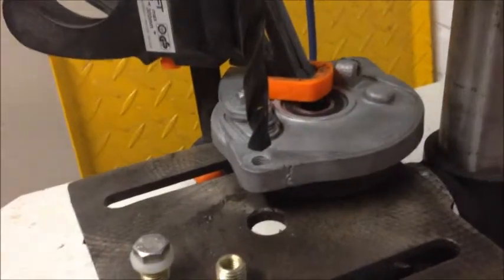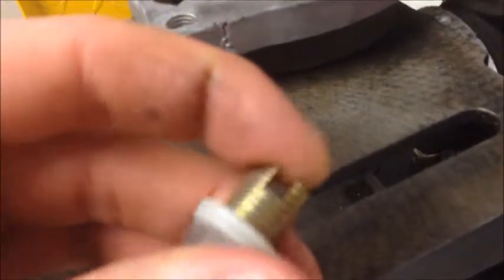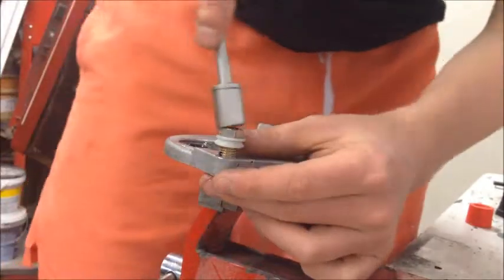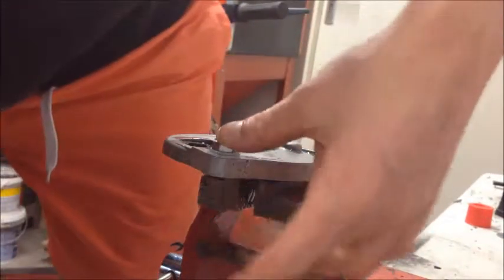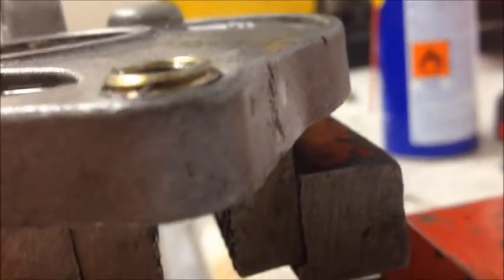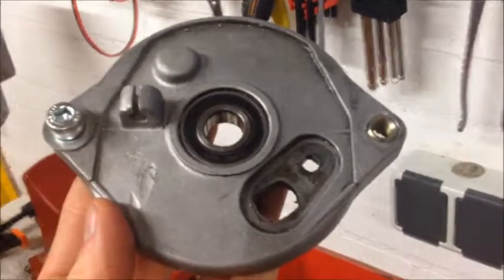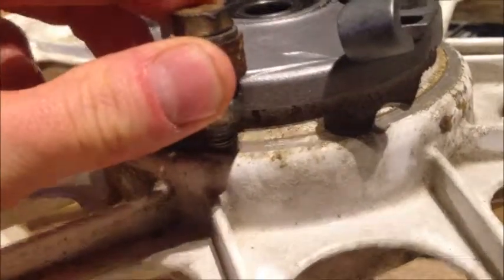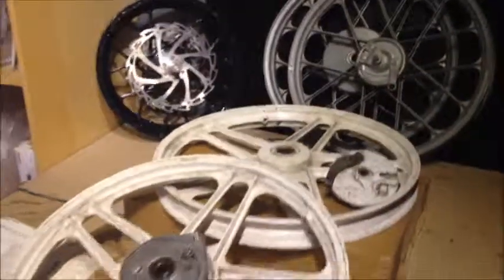Honda Hobbit Brake Plate Thread Repair with Inserts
This is a brief instructional video of how I fixed my Honda Camino (called Honda Hobbit in the USA) rear brake plate threads.

Often the M8-thread in the rear brake plate wear out rendering the thread useless. What can be done to repair this problem is the use of two M8 insterts (available at any decent hardware store or bolts and nuts specialist store).

The size (length) of the insert used in this video is 12mm. The drill bit to be used is 10.8mm (advised) - but sizes such as 11mm, 11.2mm or even 11.4mm can also be used.

A size 10.5mm drill bit cannot be used as this will not create a hole big enough for the insert to tap itself through. Apologies for saying that 10.5mm drills could work too.